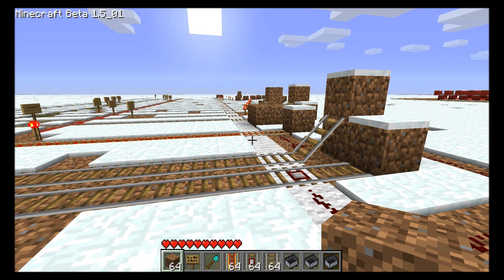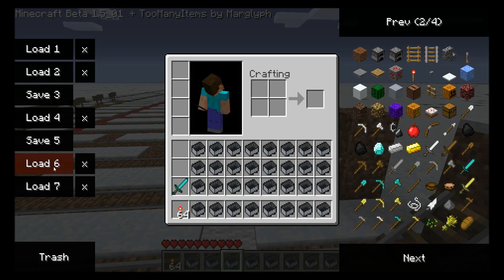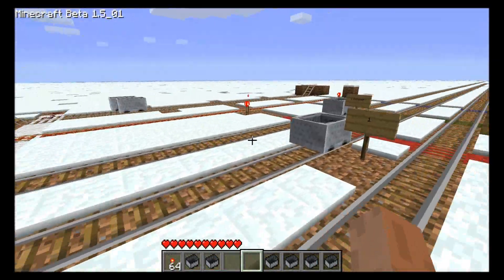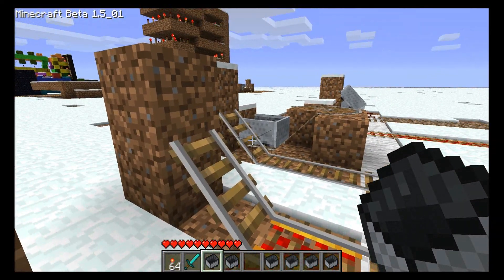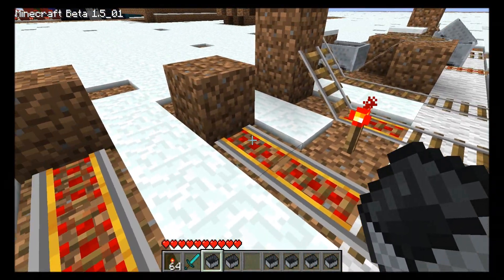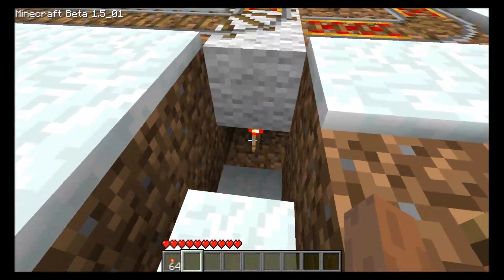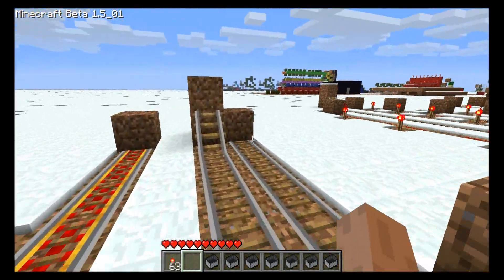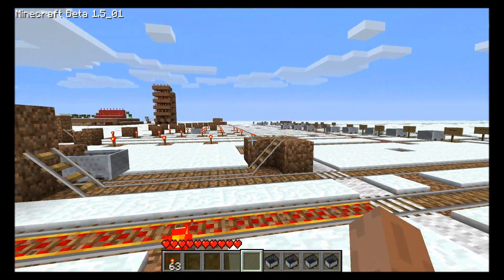Minecart science with powered rail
Experiments demonstrating how powered rail behaves, with side-by-side comparisons to booster carts.

The results:

Booster carts and powered rail are roughly equivalent in all ways but one. Booster carts let you put a large amount of energy into a cart in one place, whereas powered rail gives you diminishing returns when trying to put energy into a cart.

Conclusions:
In most cases, booster carts and powered rail are similar. There's still reasons why you'd want to use one or the other. If you want to keep all your infrastructure in one area, booster carts let you give a mighty push at the start of a line. But booster carts usually have a delay before they start pushing your cart, and powered rail is nearly instant. Also, the only reliable runaway cart detectors I've seen require a booster cart.